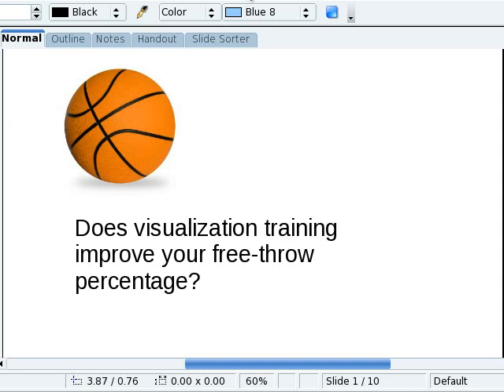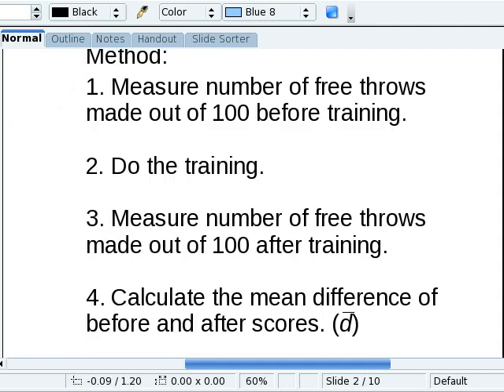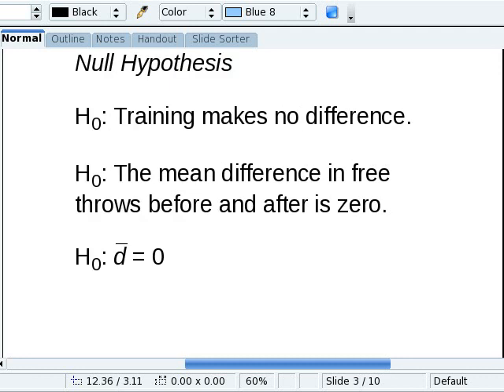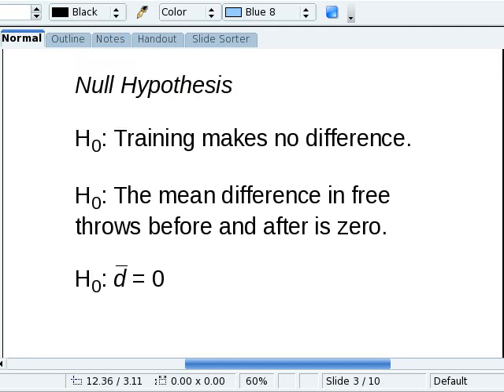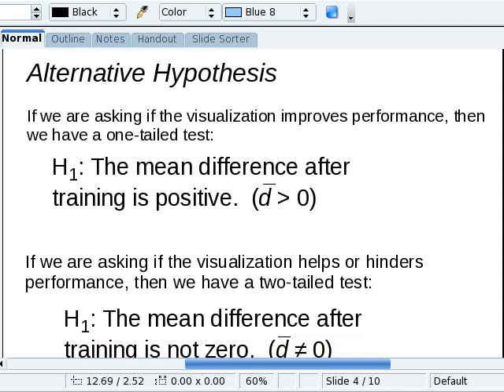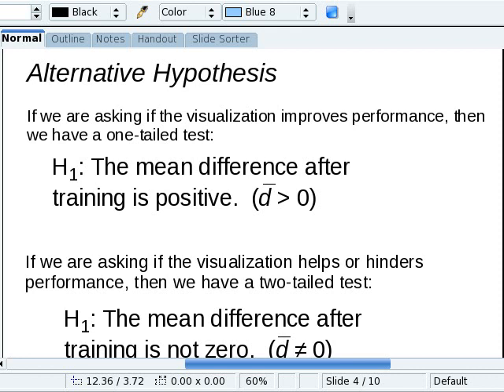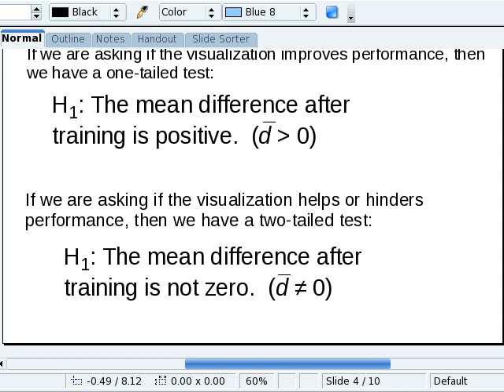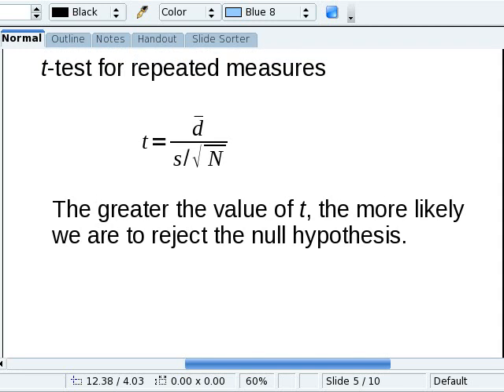t-test for related samples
This video describes the formula for a t-test with related samples (repeated measures). It's an informal discussion of why the formula is the way it is.